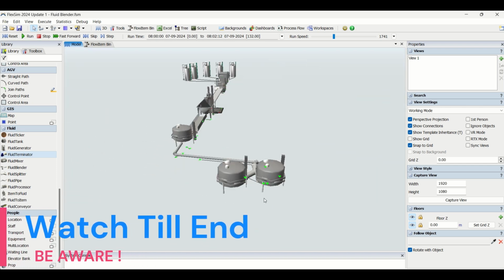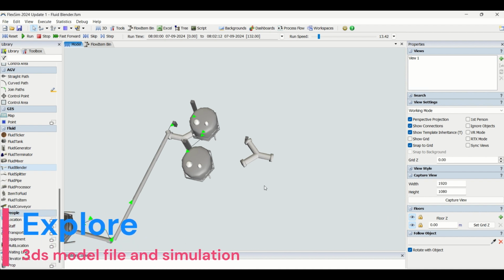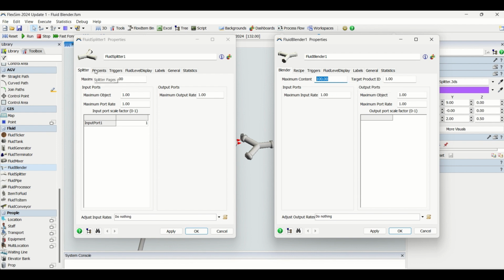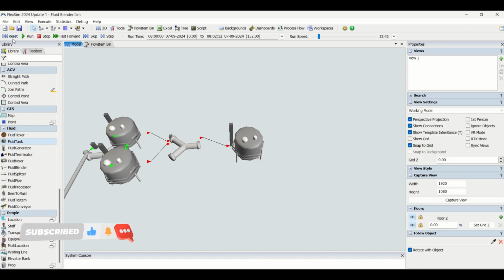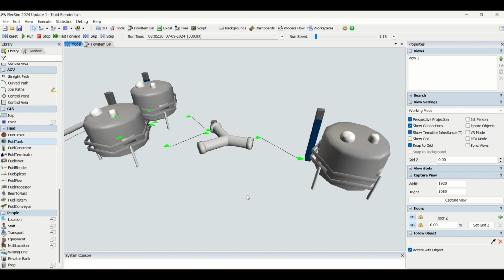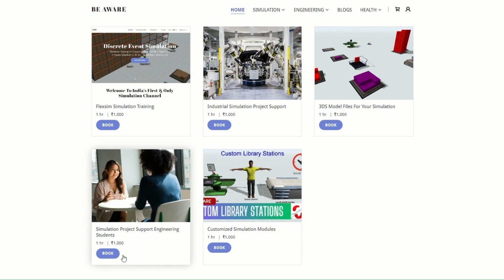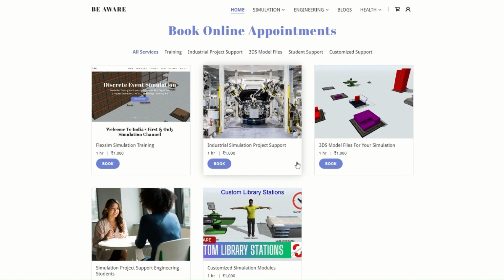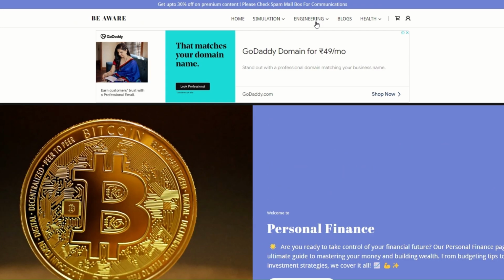Fluid Blender | Fluid Simulation | process simulation tutorial | flexsim basics | Leansimcorp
***About Video

In this video we would learn about fluid simulation entities majorly about fluid blender. The fluid blender are used to combiner multiple fluid inputs and convert to single output explore it now. Fluid is most important and critical element in manufacturing industry and analyzing it using simulation is very advantageous. It helps us drive process excellence identifying the pain points in the system. Learn with us the fluid simulation using flexsim tool and analyze you factory for fluid capacity and efficiency.

KEEP LIKING !!
KEEP SHARING !!